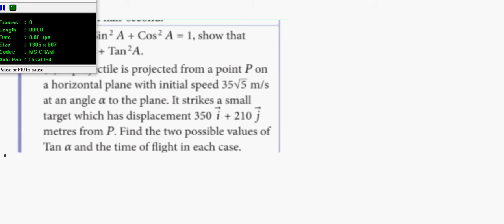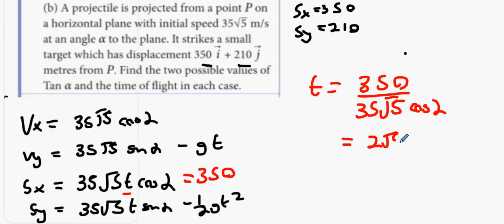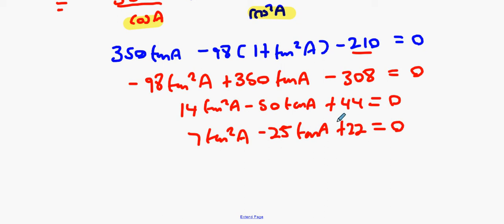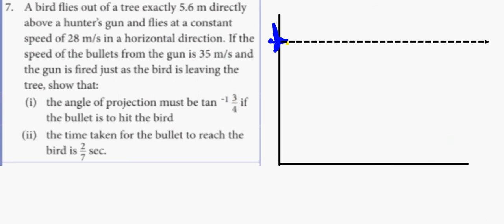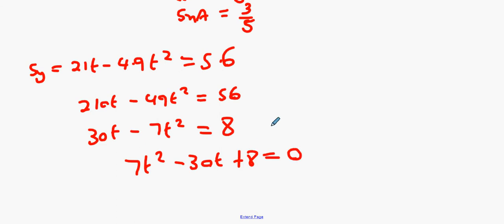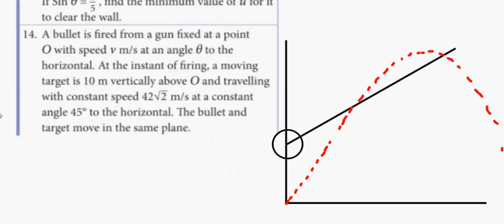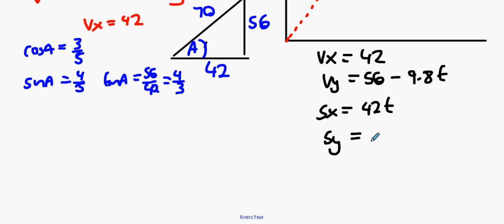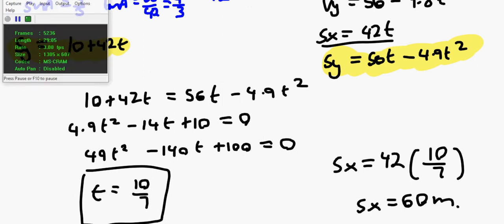5app 3c q5q7q14